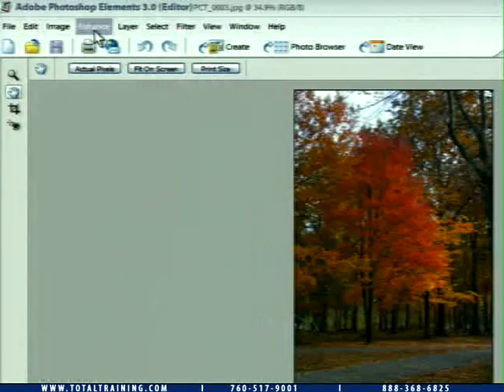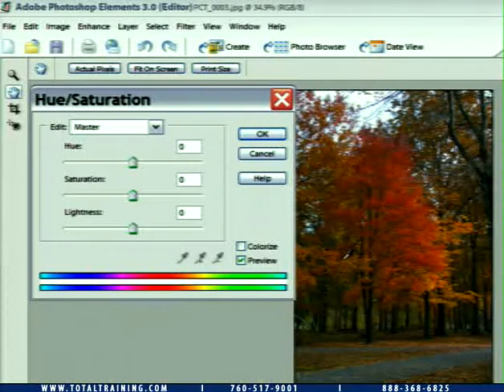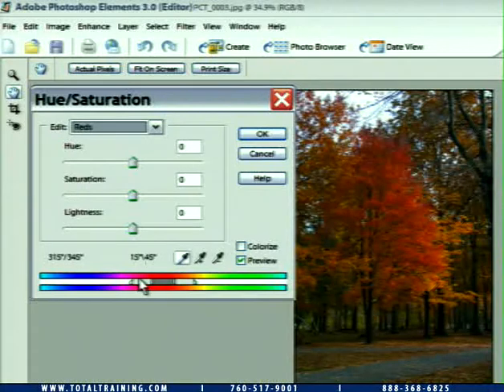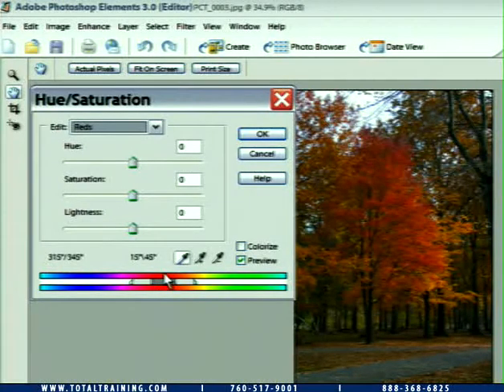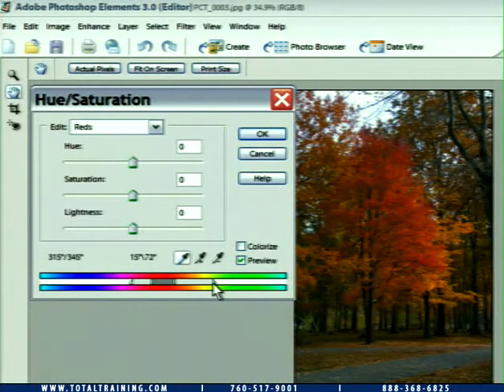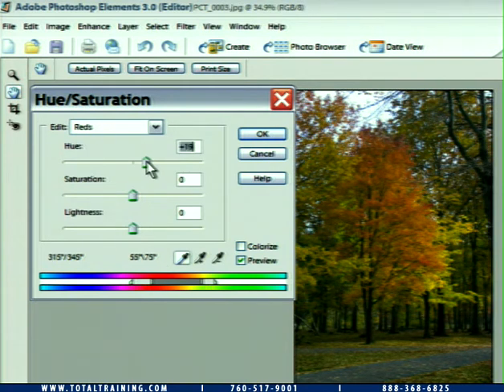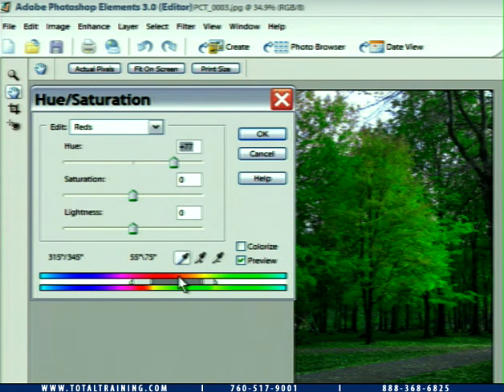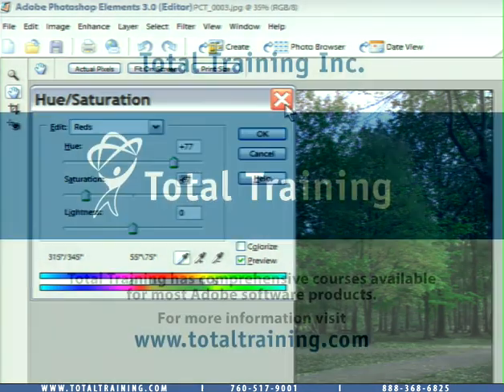Photoshop Elements 3: Adjust Hue Saturation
In the Adjust Hue Saturation clip (2 min 00 sec), you will learn the following:

* To unleash the full potential of the Hue Saturation Dialog Box.
* To selectively shift the colors in an image down the color wheel.